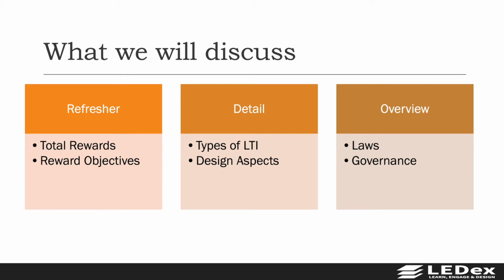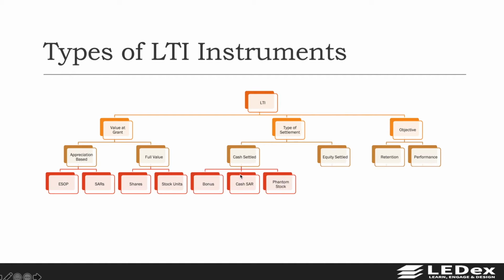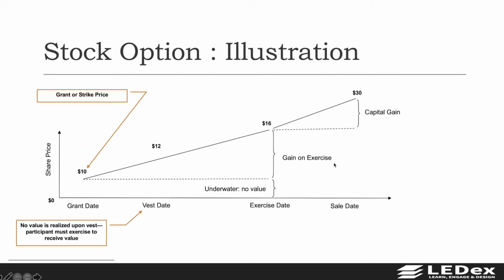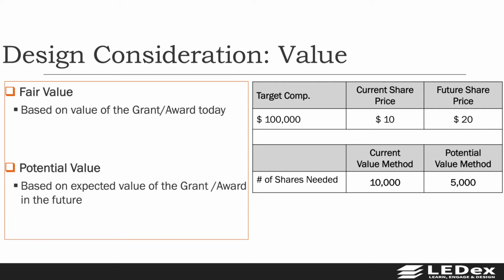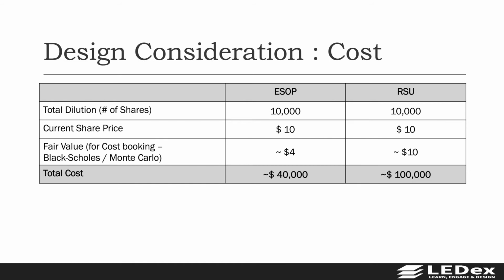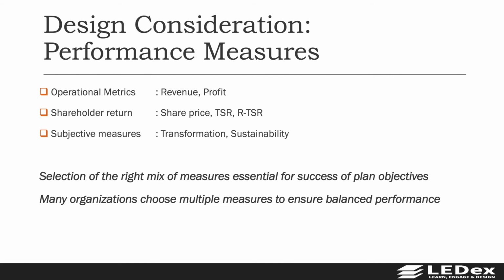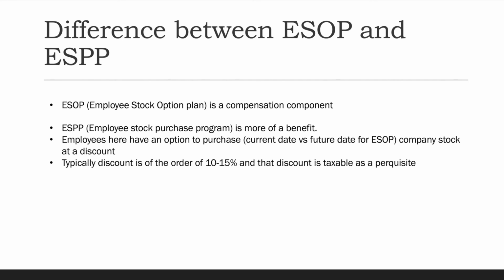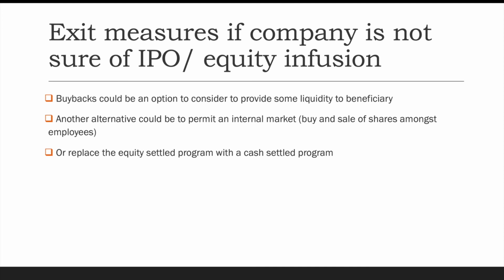Long Term Incentives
Basics of LTI Compensation and Design Considerations